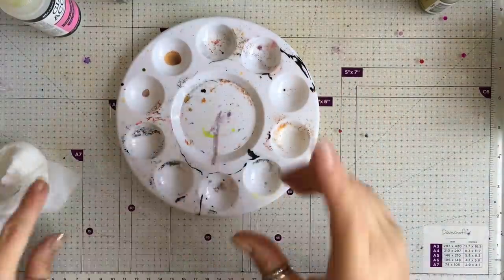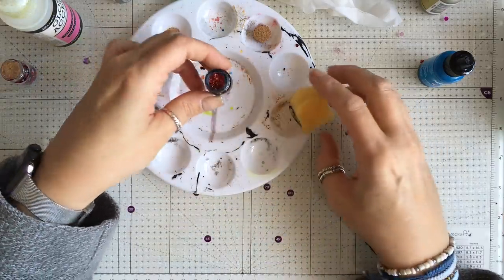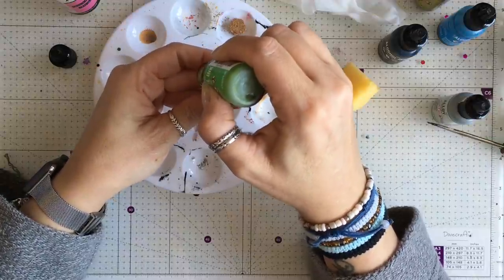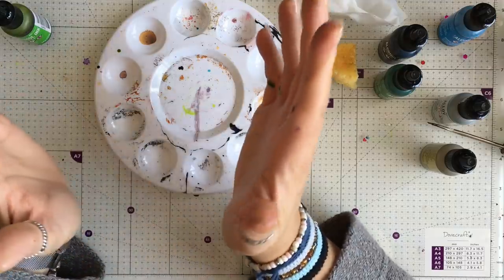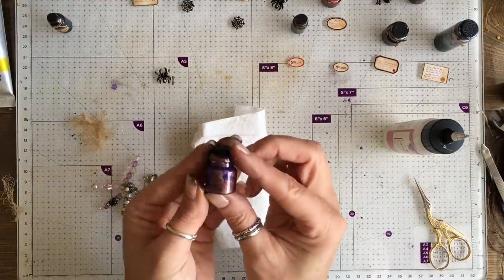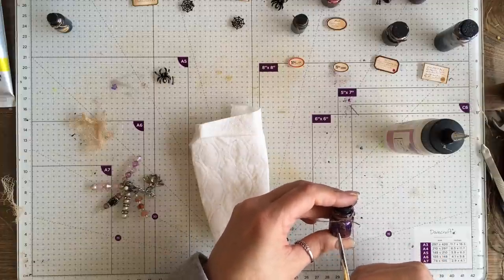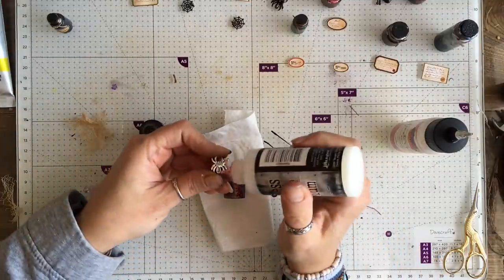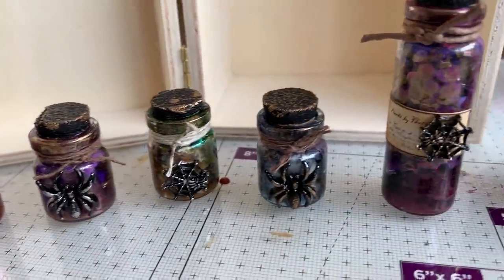Lets Create: Tiny Jars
I am using the jars from my haul.  Also, FYI, the glue did not hold, only on the cheese cloth after 4 hours so I had to go to the E6000!